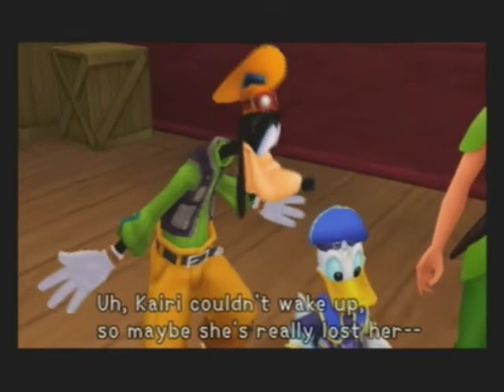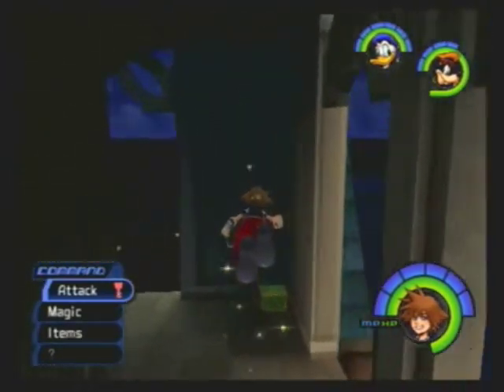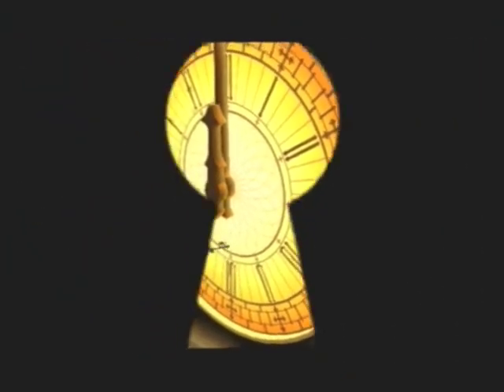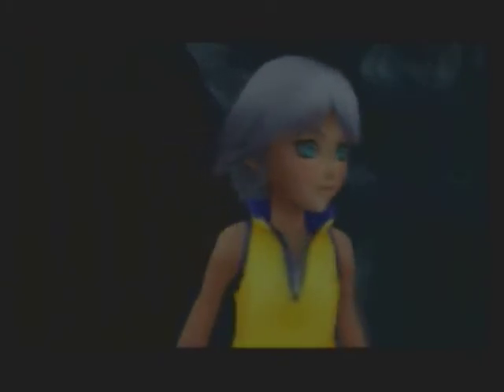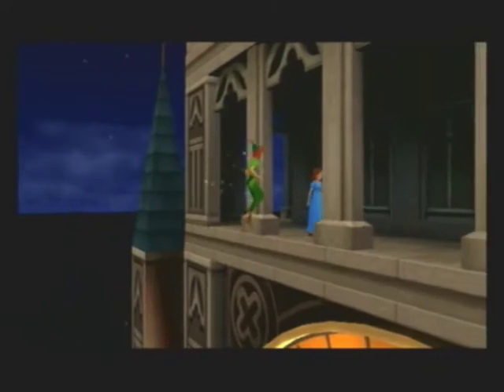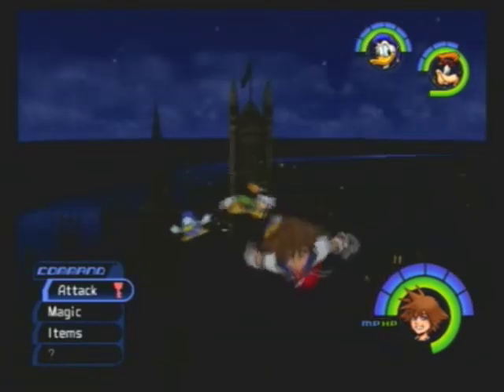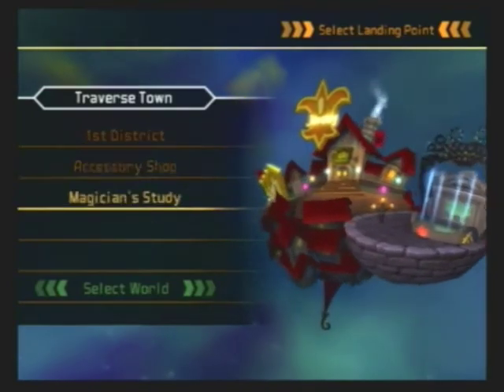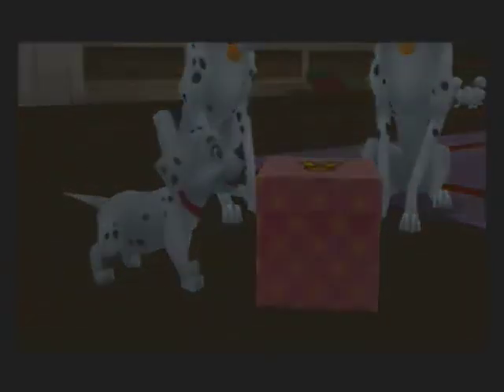Let's Play Kingdom Hearts Part 53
Episode 53: Sora Saves London! The Keybearer's Mastery of the Air!

Sora and his friends unlock the mystery of Big Ben and seal the Neverland keyhole.

Kingdom Hearts was a joint project between Square and Disney.
Characters and locales are property of their respective companies.